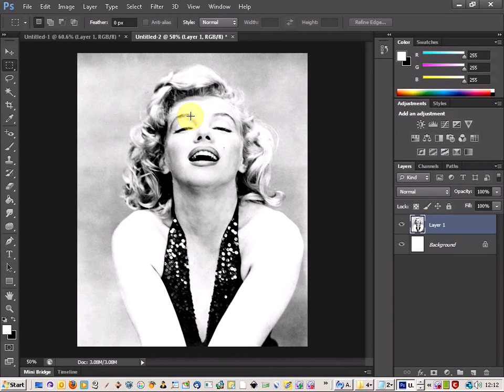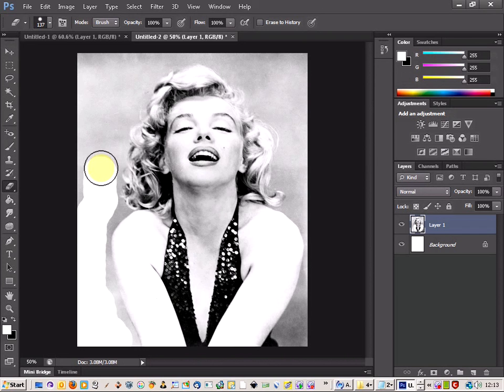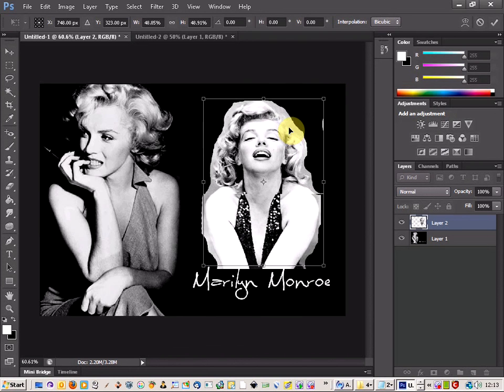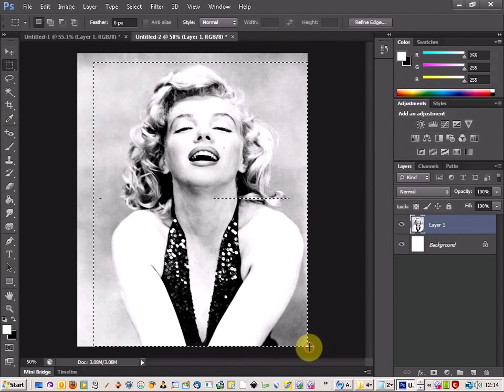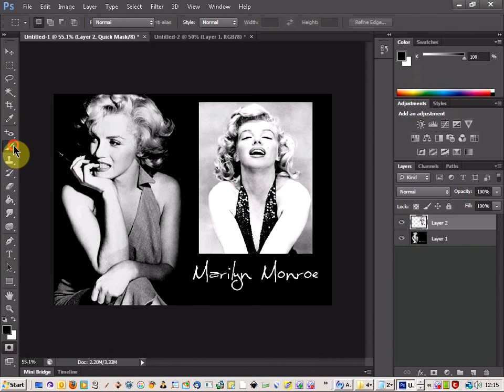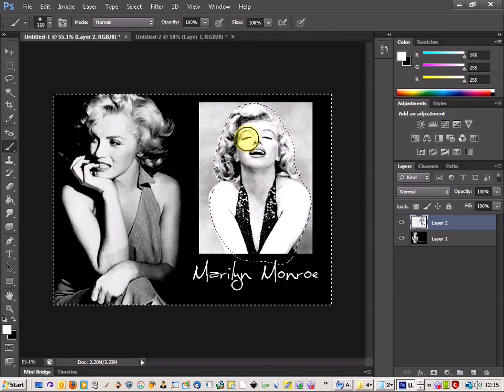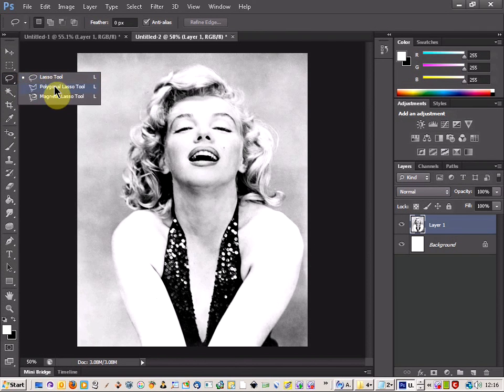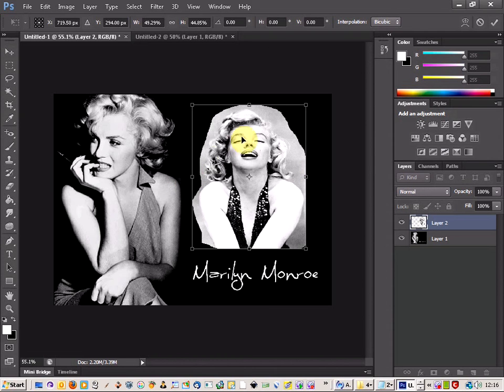photoshop cs6 combine multiple images different ways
This is a tutorial for photoshop cs6 about how to combine images using a variety of different ways.

The tools you will learn are:

The eraser tool
The quick mask tool
The magic wand tool
The pen tool